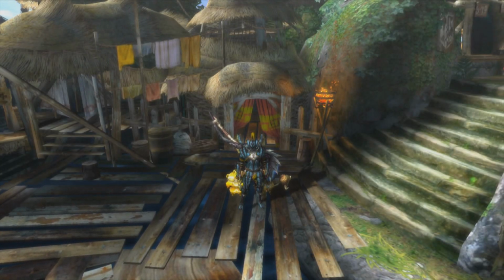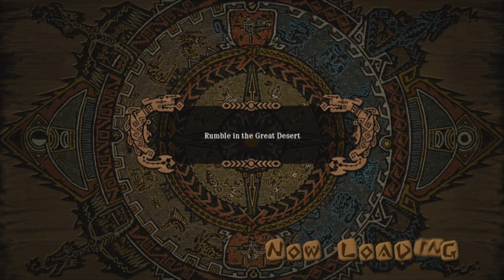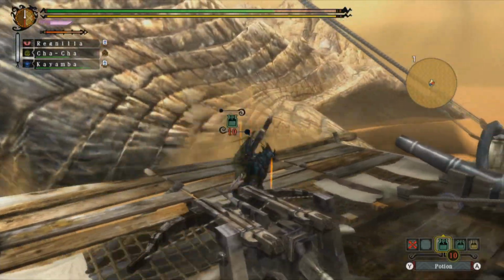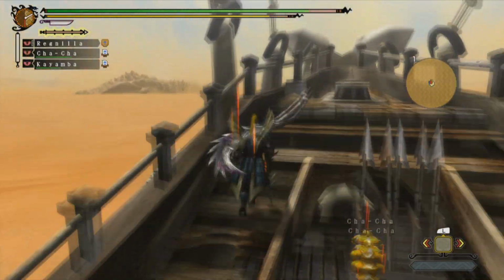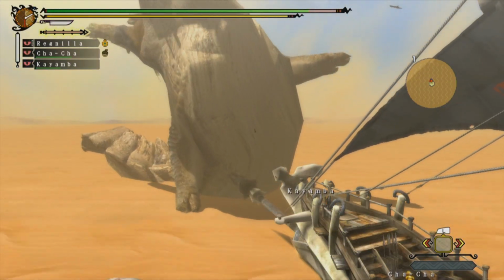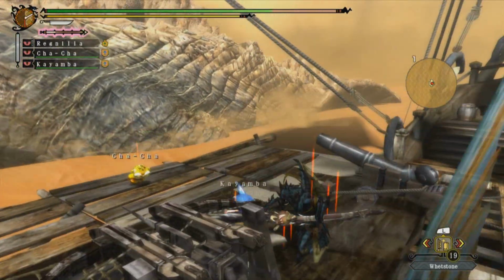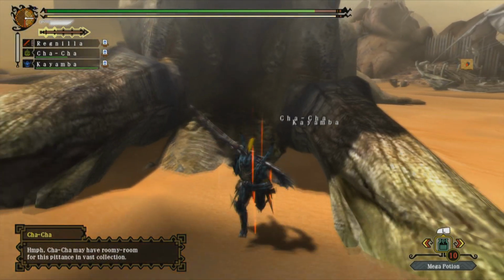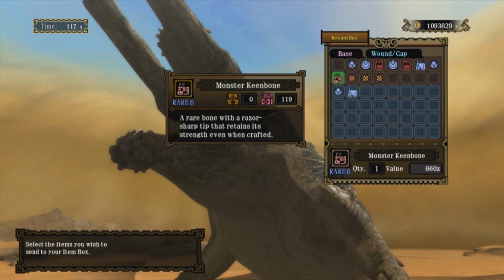Monster Hunter 3 Ultimate | Part 49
Episode 49: Rumble in the Great Desert